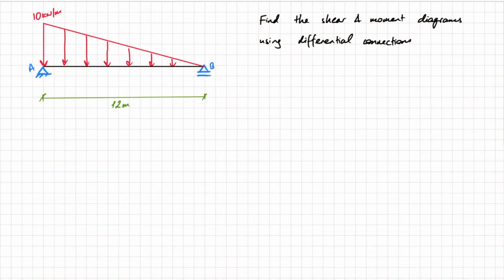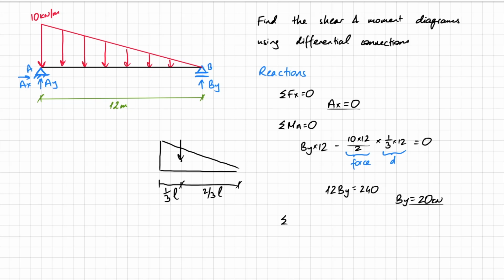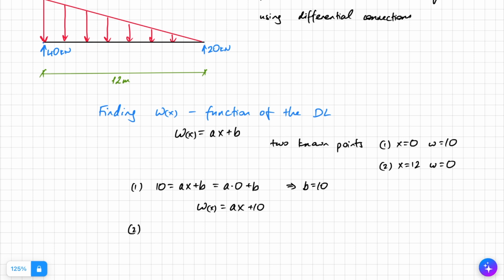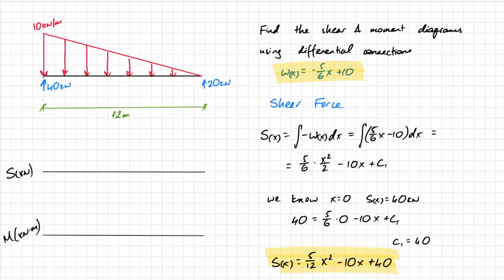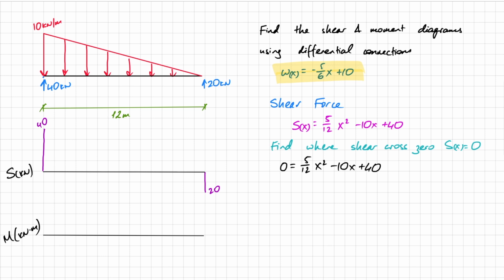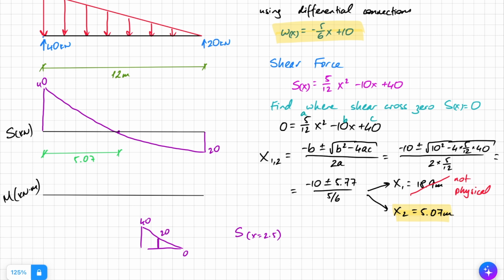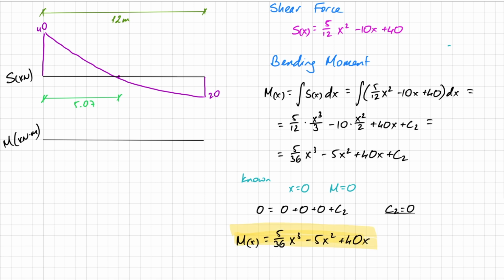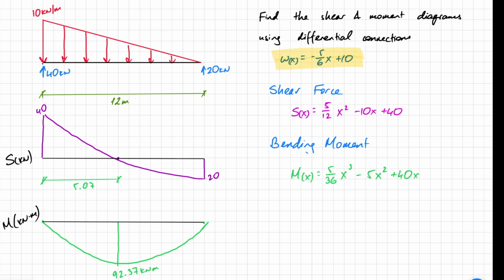Engineering Mechanics | Beam Tutorial | Triangular Load | Differential Connections Worked Example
In this tutorial, we solve a simply supported beam subjected to a triangular distributed load using the differential and integral relationships between load, shear force, and bending moment.

Unlike a uniformly distributed load (UDL), a triangular load varies along the length of the beam. This means we must first derive the loading function, and then use differential connections to construct the Shear Force Diagram and Bending Moment Diagram.

📌 What we cover in this tutorial:
✅ Calculating support reactions using equilibrium equations
✅ Deriving the triangular load function, w(x)
✅ Applying differential connections between load, shear force, and bending moment
✅ Constructing the Shear Force Diagram (SFD)
✅ Finding where the shear force crosses zero to determine the location of maximum bending moment
✅ Constructing the Bending Moment Diagram (BMD)
✅ Checking the final solution

⏰ Timestamps
00:00 Intro
00:22 Problem Setup & Free Body Diagram
01:08 Calculating Support Reactions
03:28 Deriving the Load Function w(x)
05:06 Constructing the Shear Force Equation and Diagram
08:35 Finding Where Shear Force Equals Zero
12:00 Constructing the Bending Moment Equation and Diagram
15:50 Final Thoughts